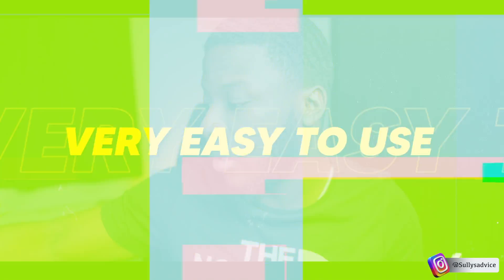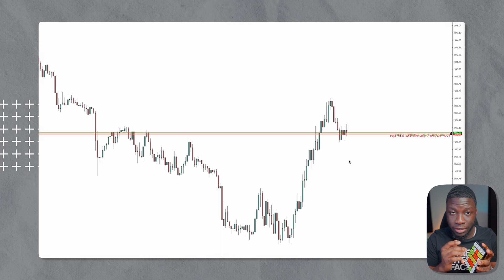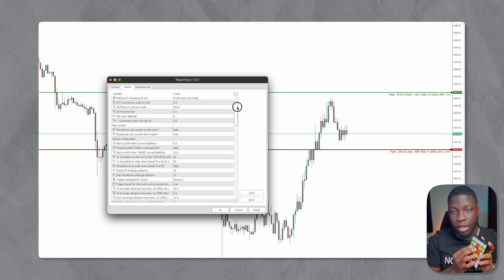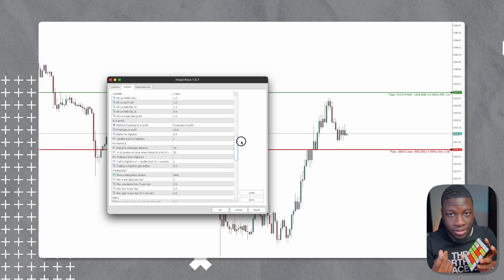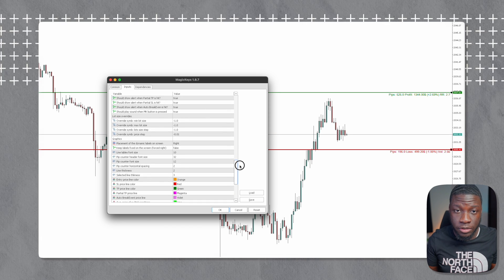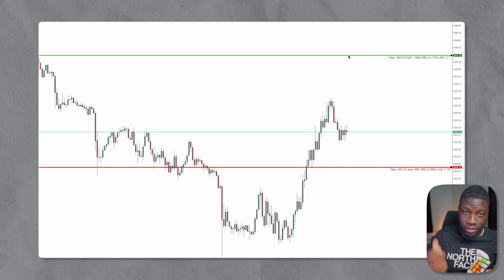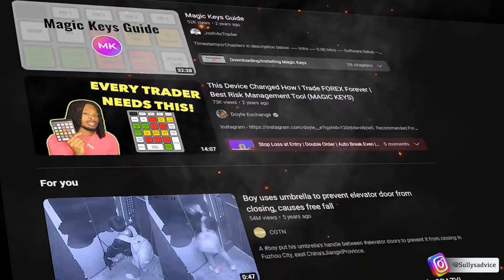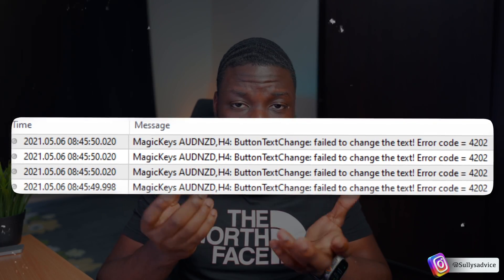Magic Keys V3 Review: Why Calculate Lots Size Manually?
In this video, we are talking about the magic keys V3. The new one... that finally works with the mac without other softwares.

Your support keeps this channel going and helps us create even better videos for you.